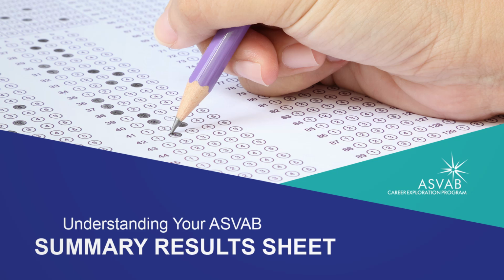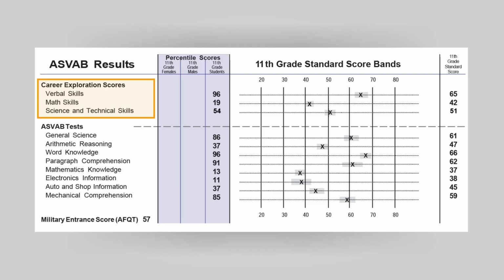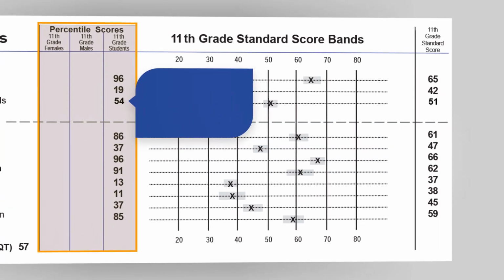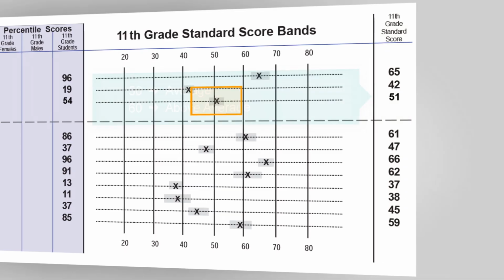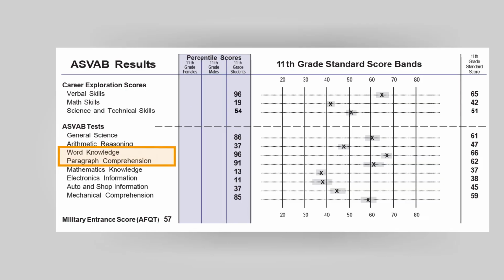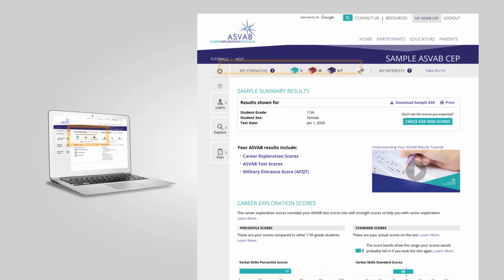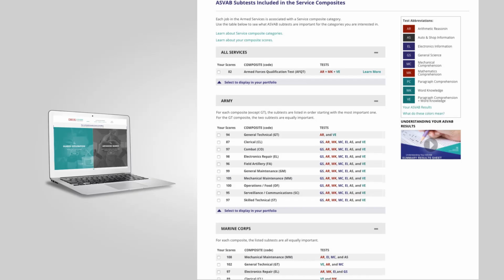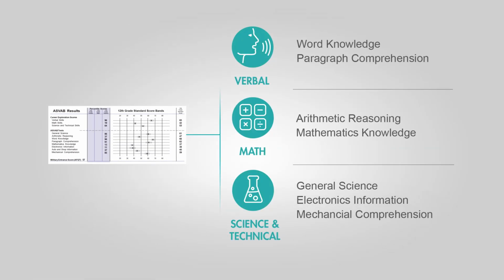Understanding Your ASVAB Summary Results Sheet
This tutorial explains the ASVAB Summary Results sheet, including percentile and standard scores, for test takers who participated in the ASVAB Career Exploration Program.